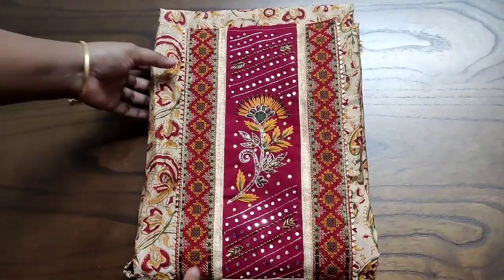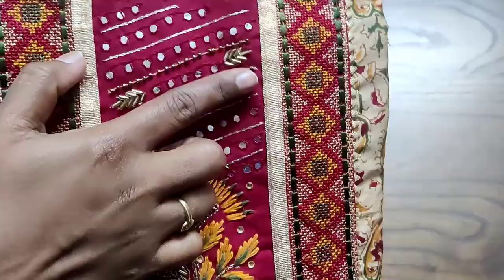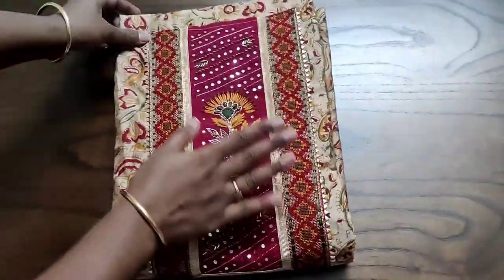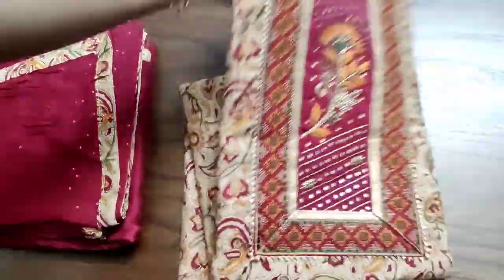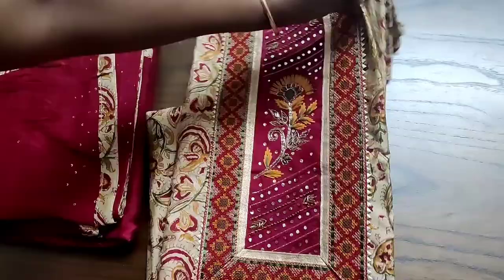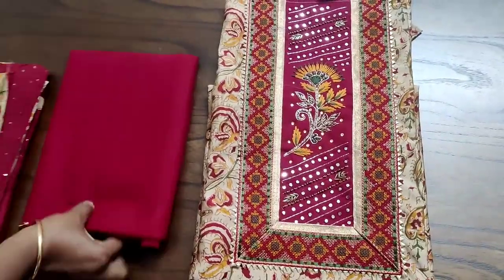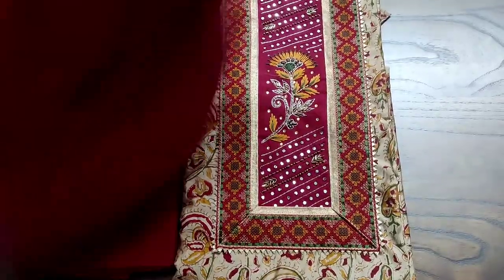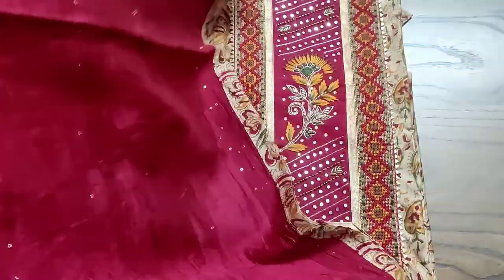Party Wear Kalamkari Silk Suit 👌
Rich Quality Kalamkari Silk Suit 👌